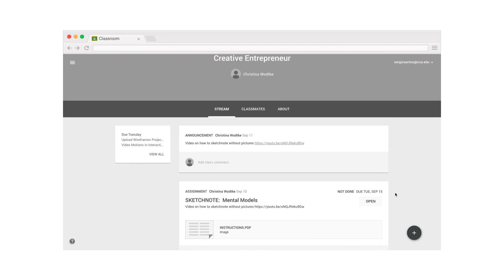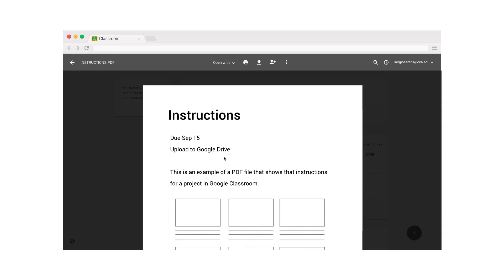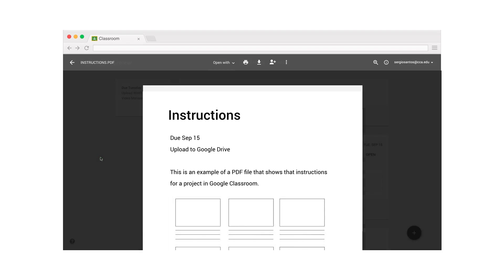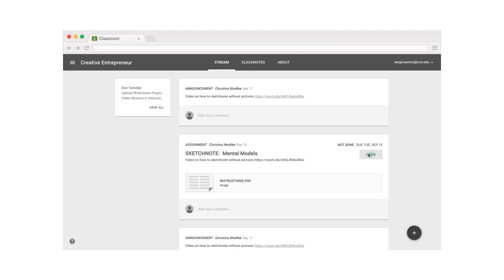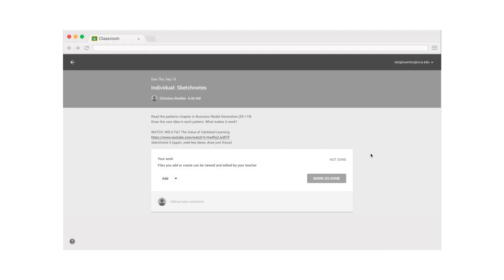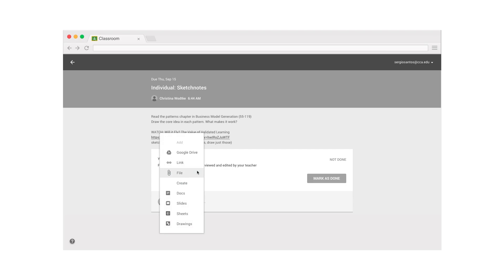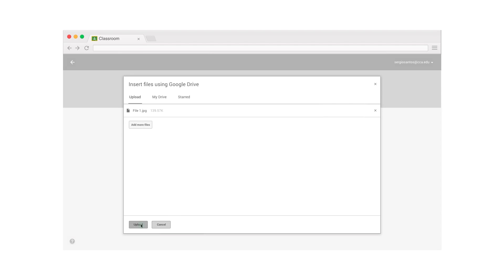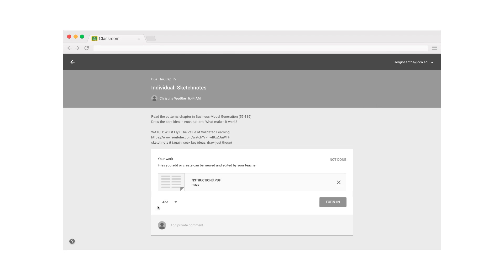Google Classroom Animations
The use of motion is a key tool when designing interactions. After using Google Classroom at CCA (California College of the Arts) for almost a year, I decided to study and redesign the use of animations to change users' behaviors and the way information is being communicated through motion.

For this project, I followed Google's Material Design principles to ensure a unified experience of the user with the brand. To deeply understand the nature of these animations, I played with paper prototypes that allowed me to think more effectively about timing, staging and expressive transitions. The adviser for this project was Haakon Faste.